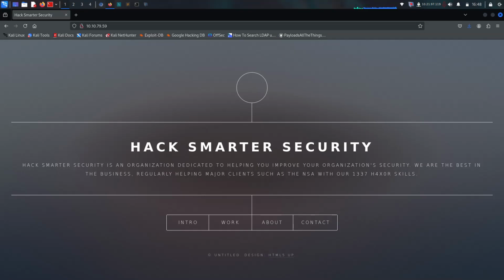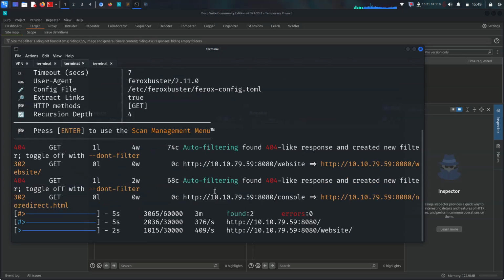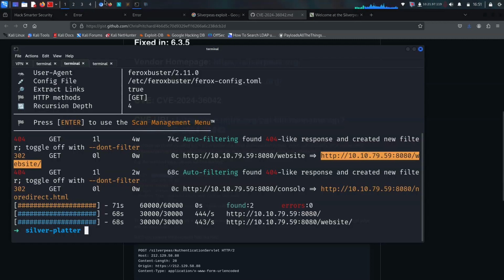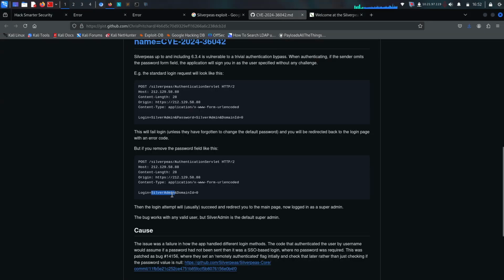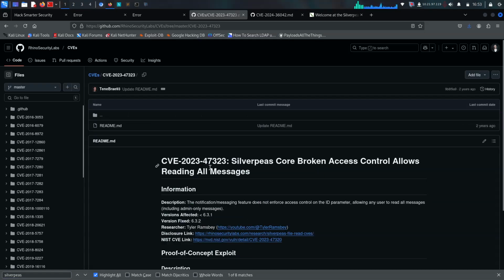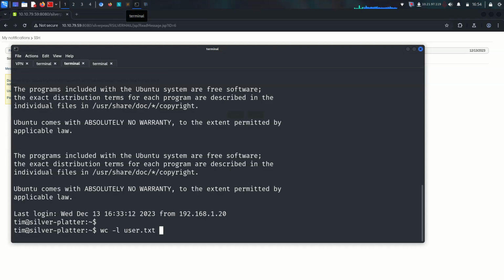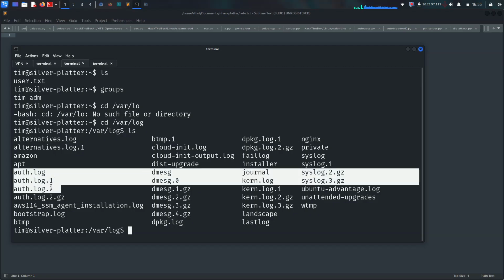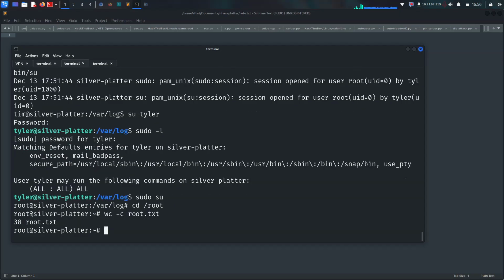TryHackMe - Silver Platter | silverpeas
00:00 00:55 intro
00:55 04:55 silverpeas auth bypass
04:55 06:19 silverpeas idor
06:19 08:29 tim to tyler
08:29 08:53 root